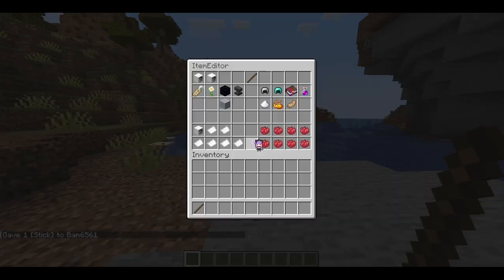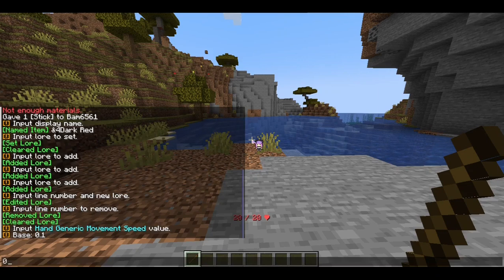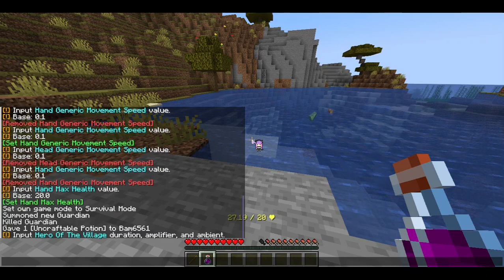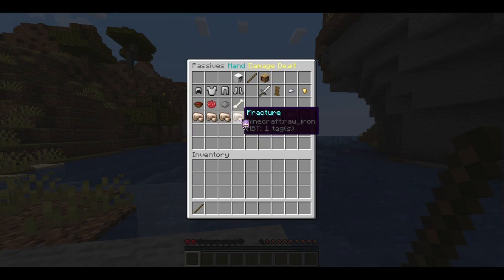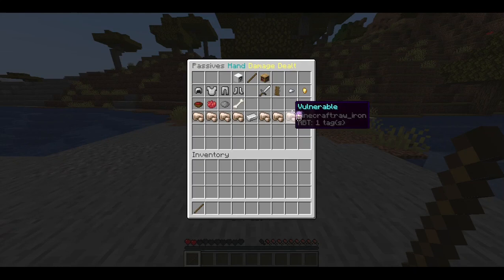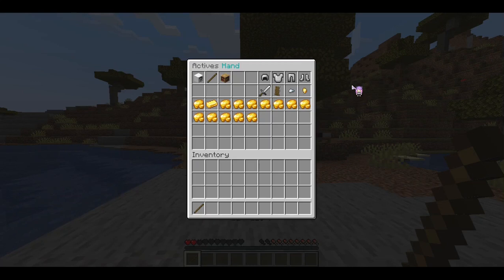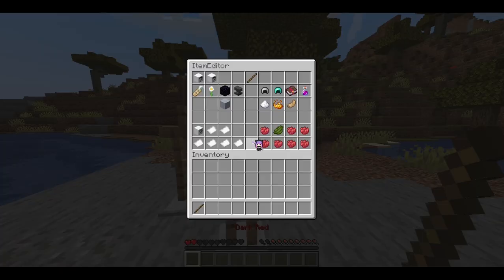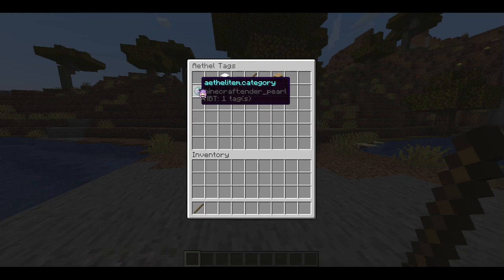ItemEditor Tutorial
00:00 Introduction
00:13 Display Name
00:40 Miscellaneous
01:06 Lore
02:15 Item Flags
02:33 Minecraft Attributes
04:08 Aethel Attributes
04:50 Plugin Health
06:09 Enchantments
06:14 Potion Effects
07:35 Passive Abilities
13:30 Active Abilities
19:59 Yapping
22:15 Ability Combinations